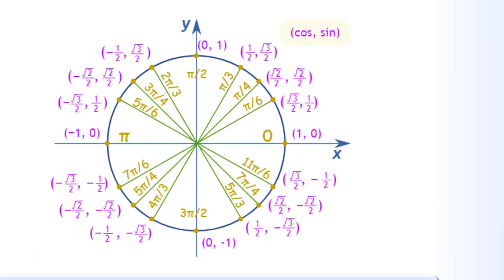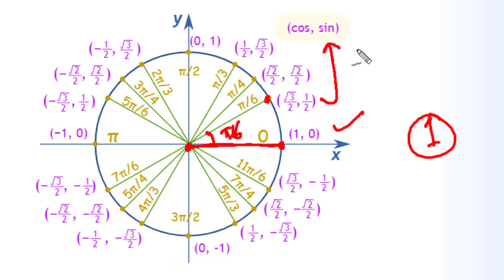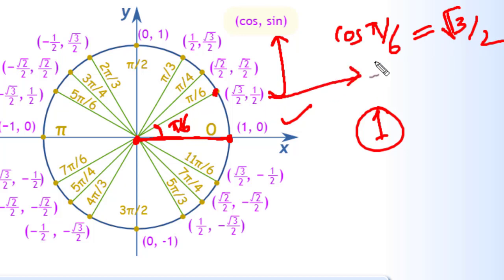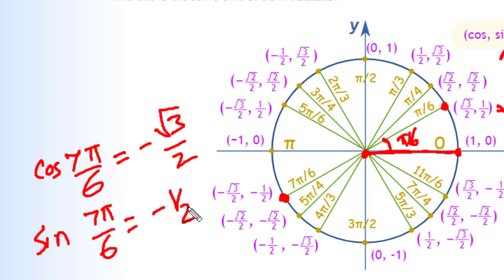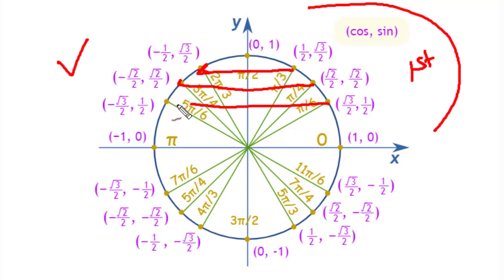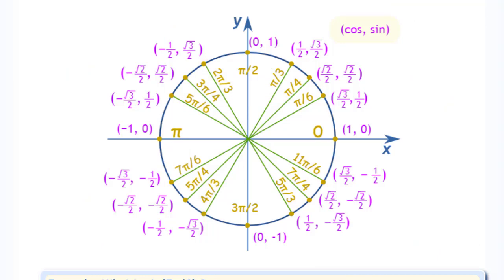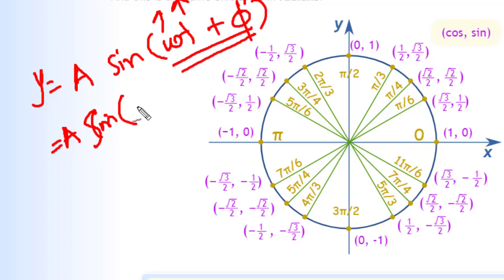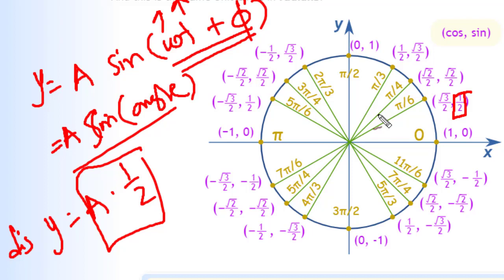Unit circle and sine cosine functions use case